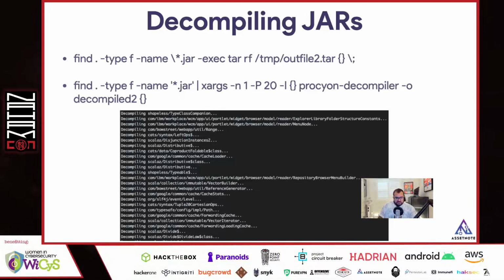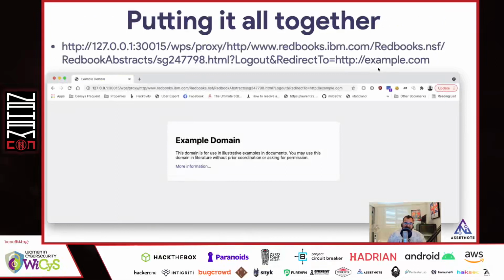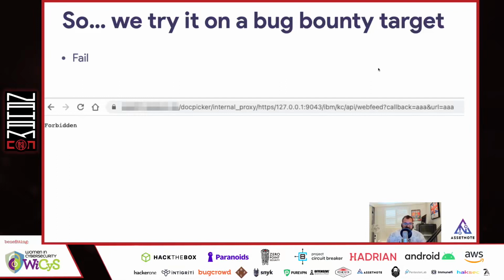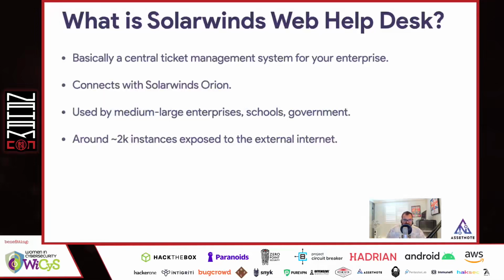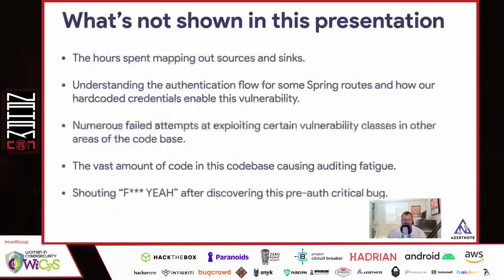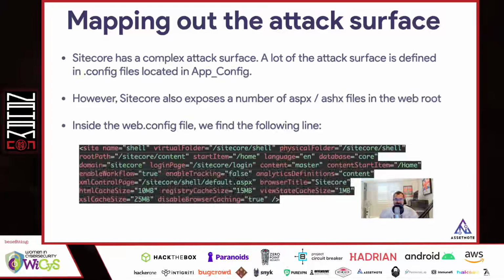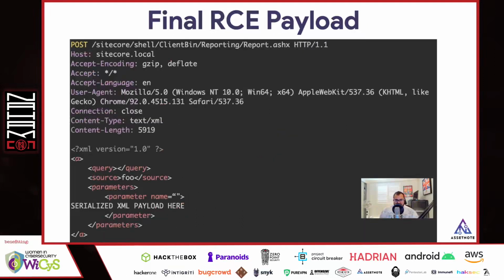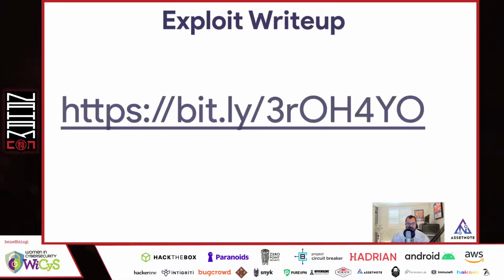au Finding 0days in Enterprise Web Applications